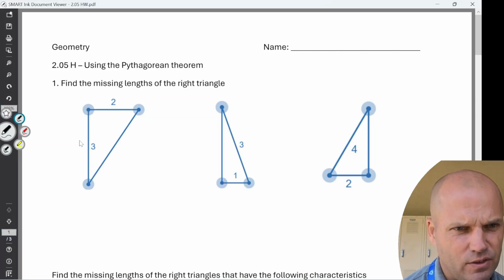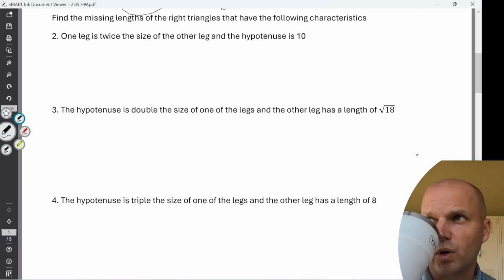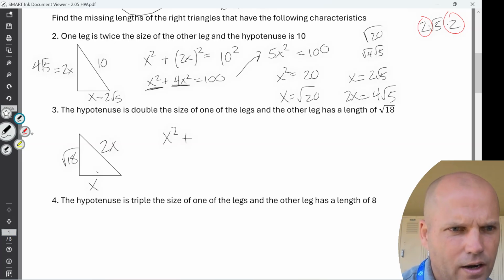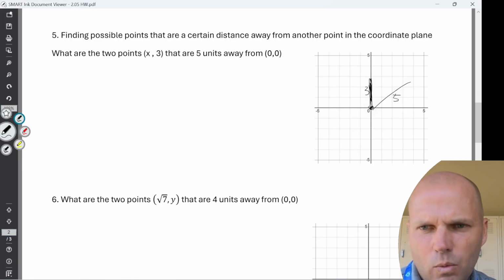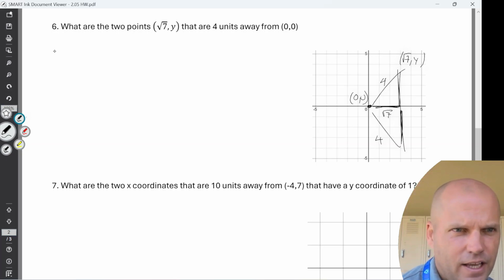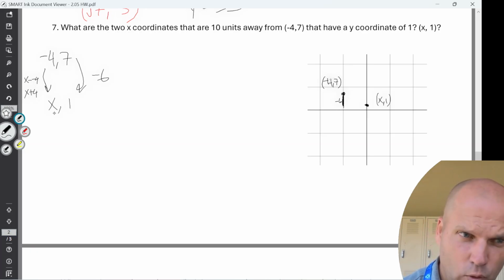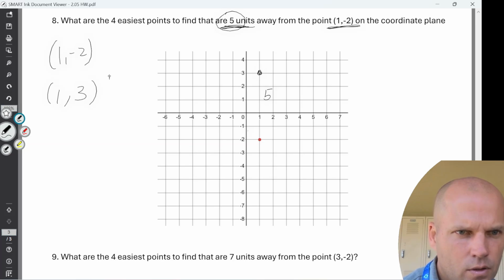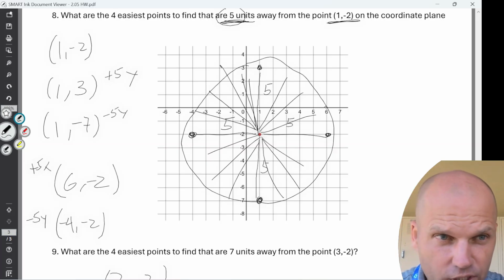Geometry 2.05 HW